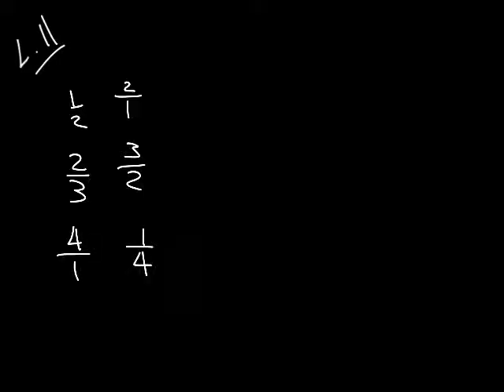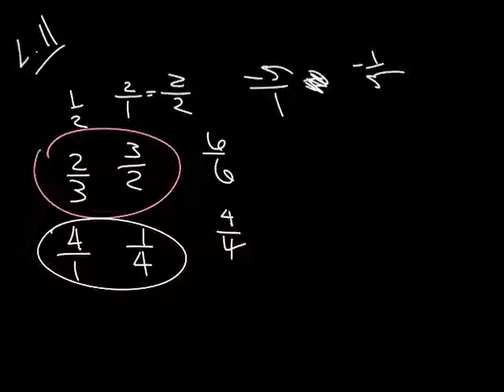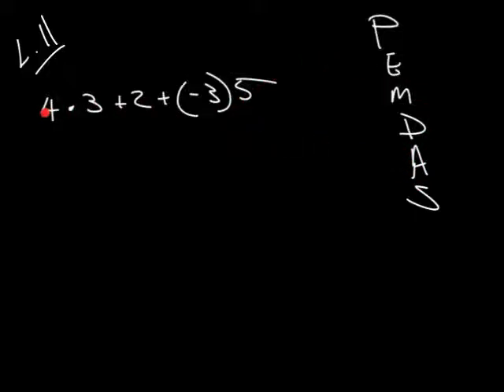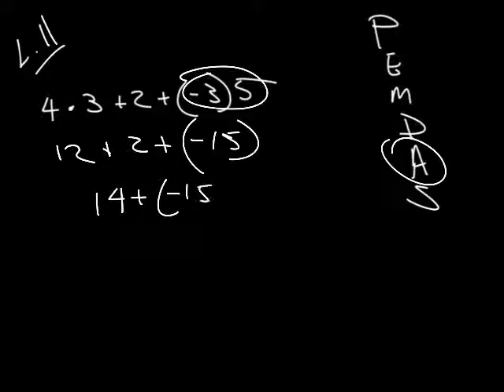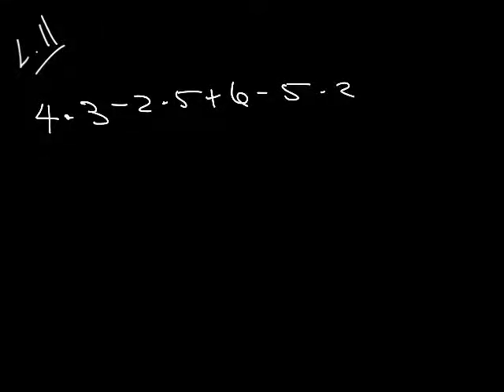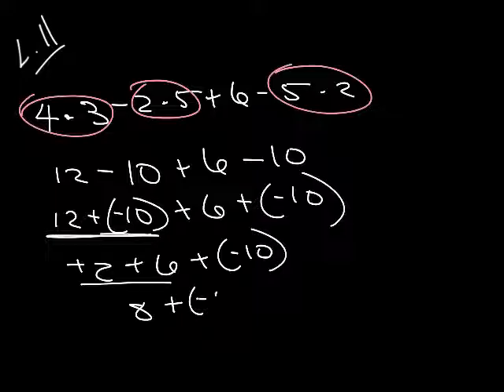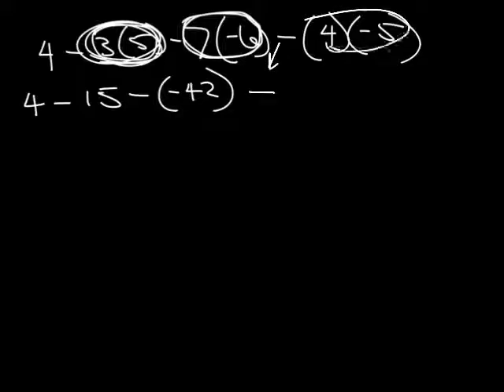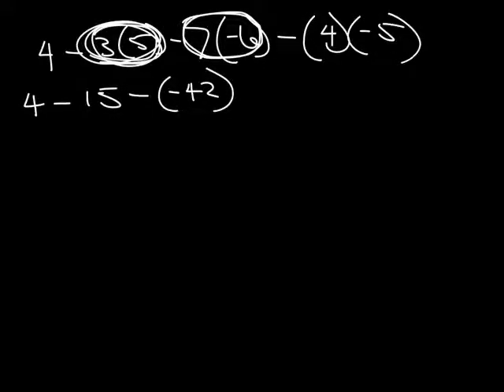L. 11 algebra 1